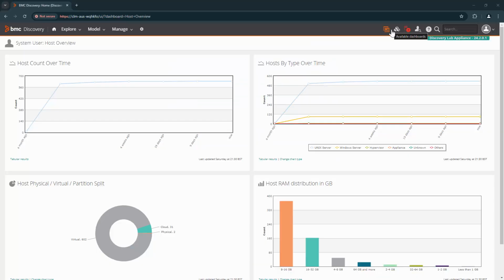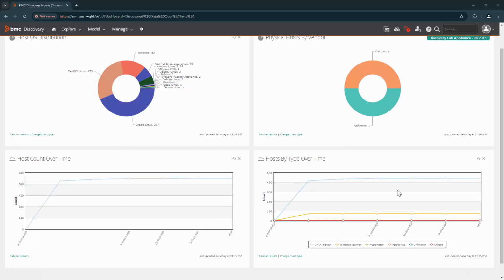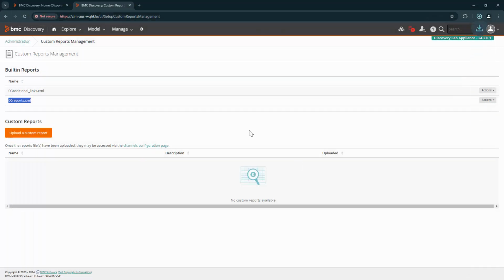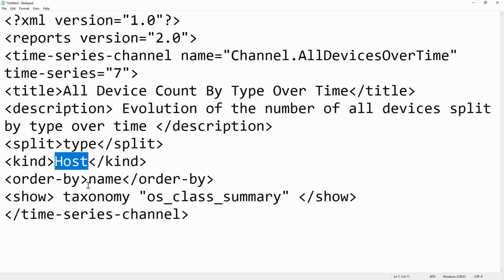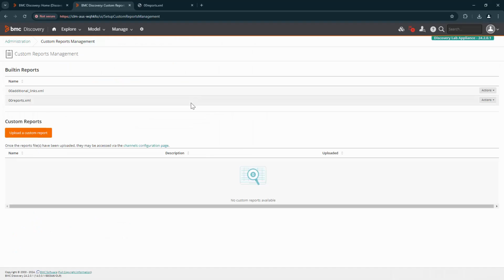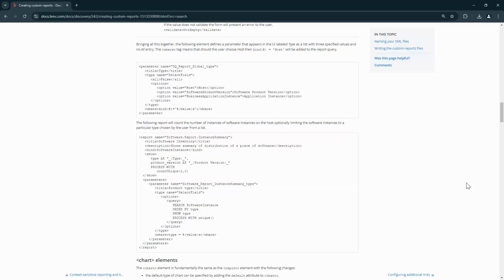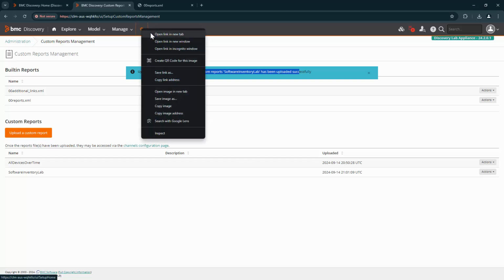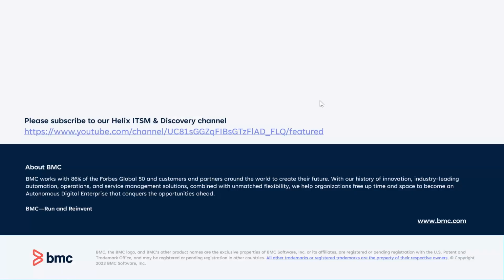BMC Discovery: How to Use Custom Reports Management in Discovery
In this video we will show you how to Use Custom Reports Management in Discovery.
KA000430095